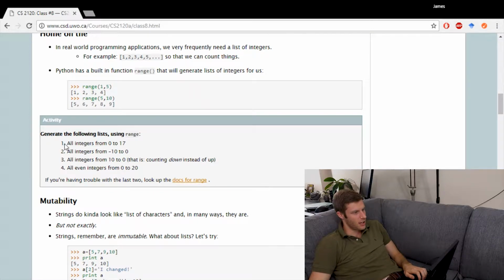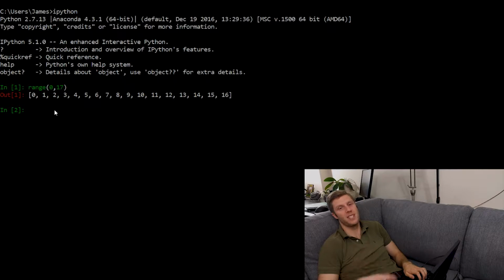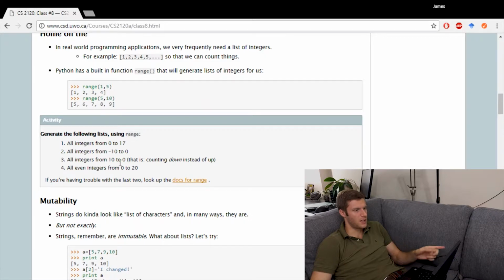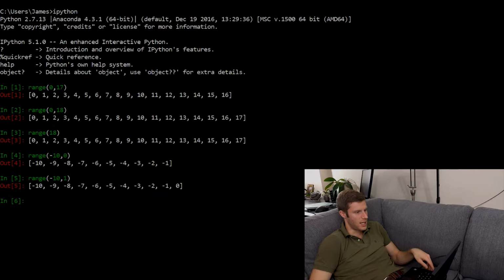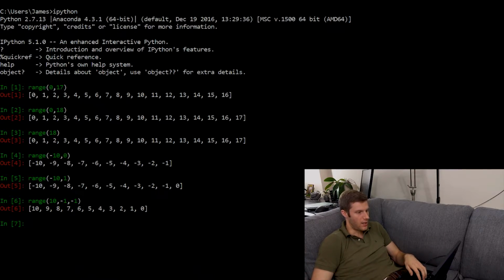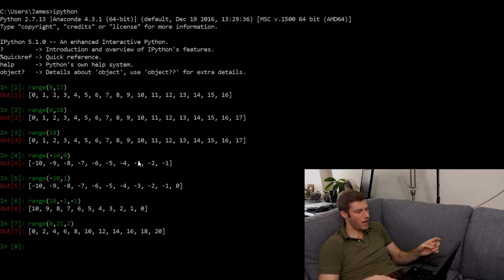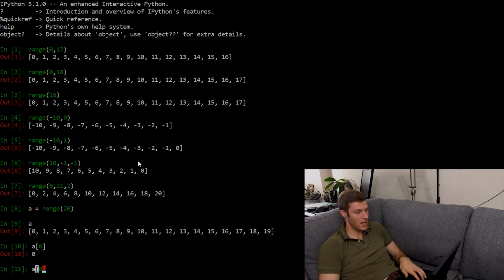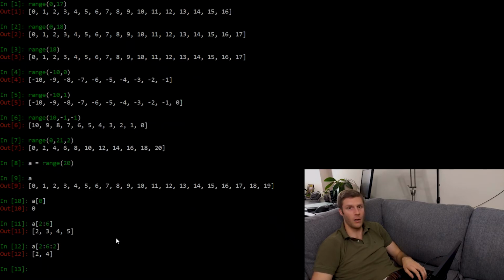8.2 - Using the Range Function and Slicing Lists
Range function and list slicing. Go crazy with this stuff. You'll be shocked with the number of lines of code you can cut out with list slicing.

Note that the third parameter is 1 by default.

to: print(something)